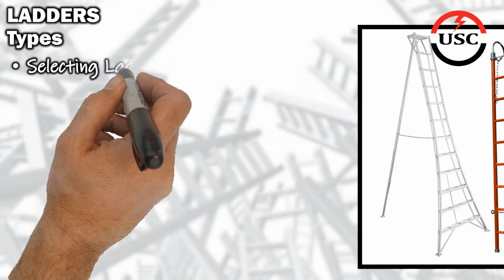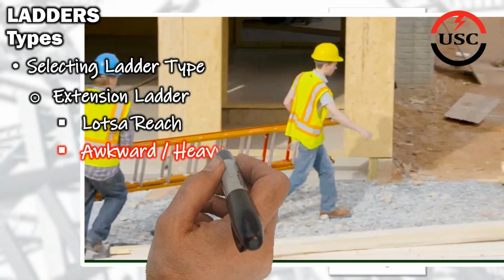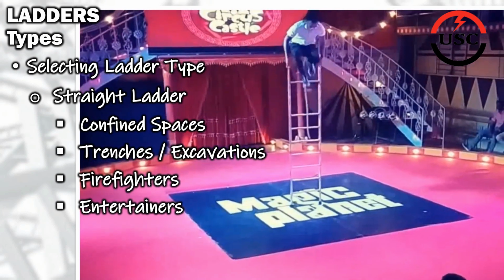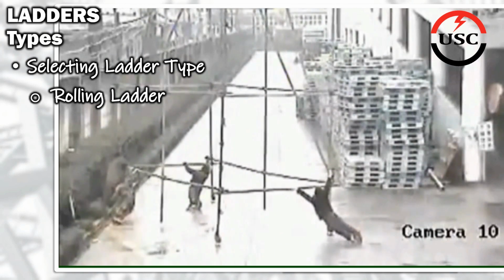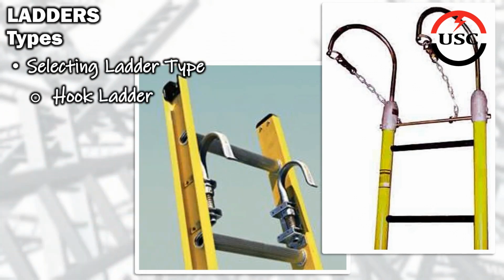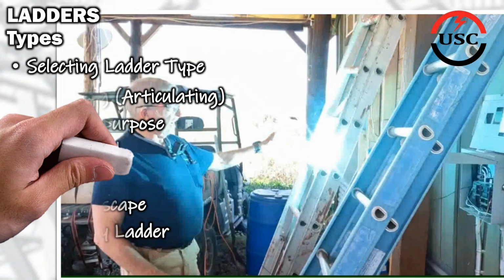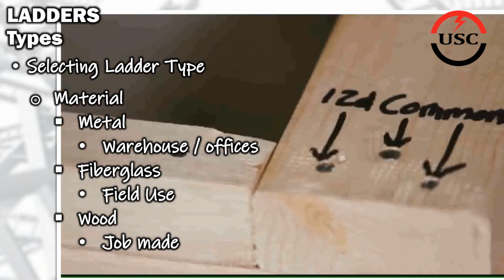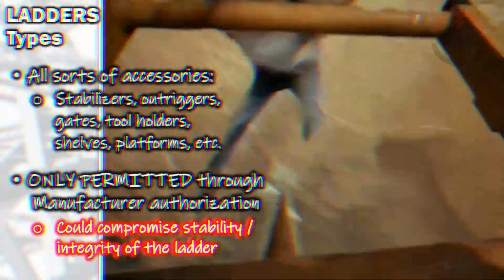Ladders - Types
The content displayed on this site is the intellectual property of Utility Supply & Construction (USC).  Without our written consent, you may not reuse, republish, or reprint such content. This video has been compiled from multiple industry resources and is intended for USC employees only.  The information provided in this video does not, and is not intended to, constitute as legal advice, or substitute for professional advice; instead, all information, content, materials available in this video are for general information purposes only.  Information on this video may not constitute the most up-to-date legal or other information.  Should you decide to act upon any information on this video, you do so at your own risk.  While the information within this video has been verified to the best of our abilities, we cannot guarantee no mistakes or errors.  We reserve the right to change this policy at any given time, of which, the disclaimer will be promptly updated.  The views expressed at, or through, this video are those of the individual authors expressing in their individual capacities only – not those of their respective employers, the ABA, or committee/task forces as a whole.  All liability with respect to actions taken or not taken based on the contents of these videos are hereby expressly disclaimed.  The content on this posting is provided “as-is;” no representations are made that the content is error-free.